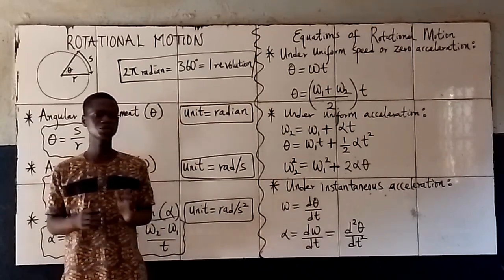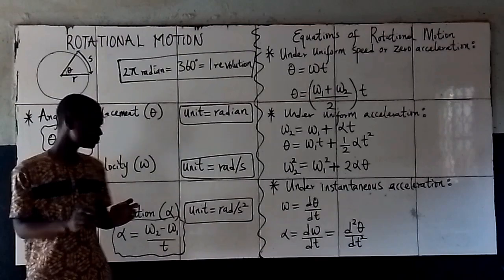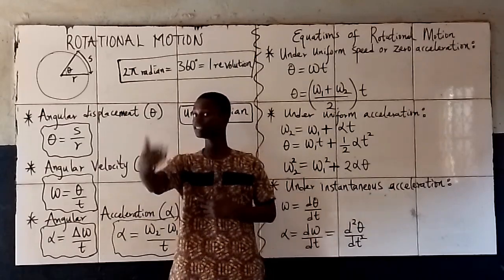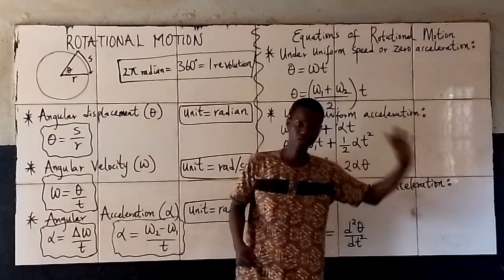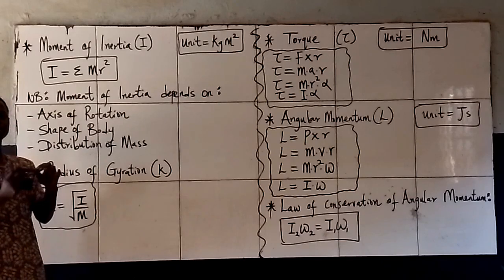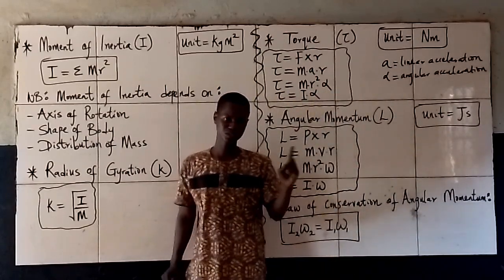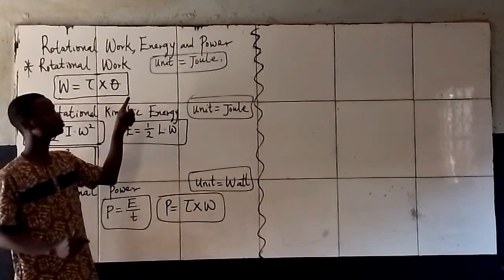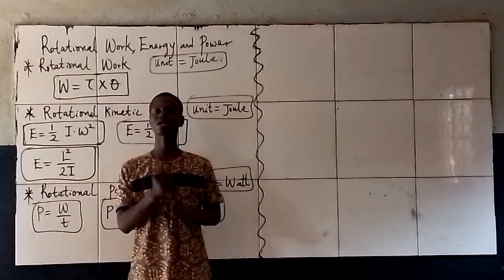Rotational Motion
Rotational motion refers to the movement of a rigid body about a fixed axis or point.

Key Concepts:

1. Angular Displacement (θ) – How much a body has rotated (in radians or degrees).
2. Angular Velocity (ω) – Rate of change of angular displacement: ω = θ/t
3. Angular Acceleration (α) – Rate of change of angular velocity: α = Δω/t
4. Moment of Inertia (I) – Resistance of a body to change in its rotational motion.
   Depends on mass and distribution: I = mr² (for a point mass).
5. Torque (τ) – Rotational equivalent of force: τ = I.α or τ = F.r
6. Kinetic Energy of Rotation – KE = ½ Iω²
7. Conservation of Angular Momentum – If no external torque acts: L = Iω = constant

Examples in real life:
- A spinning wheel
- The rotation of Earth
- A fan blade in motion

Units:
- Angular velocity: rad/s
- Angular acceleration: rad/s²
- Torque: Nm
- Moment of inertia: kg·m²